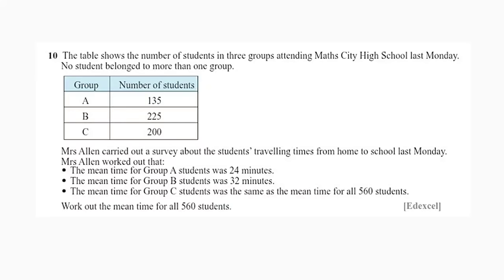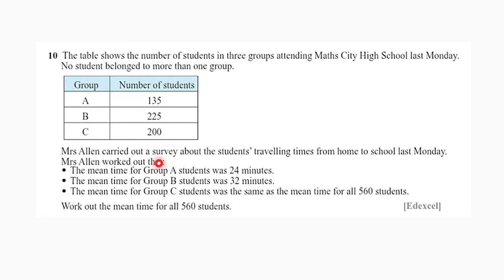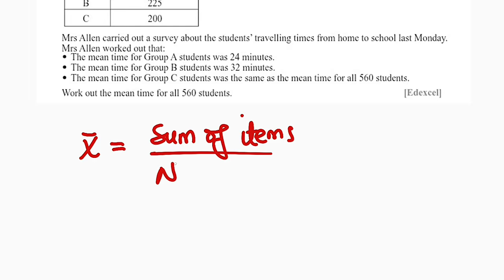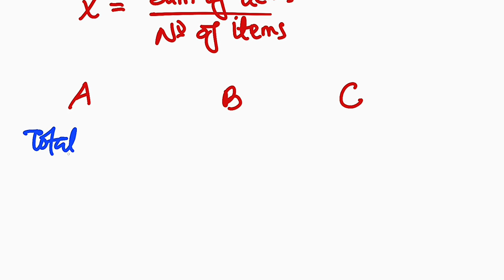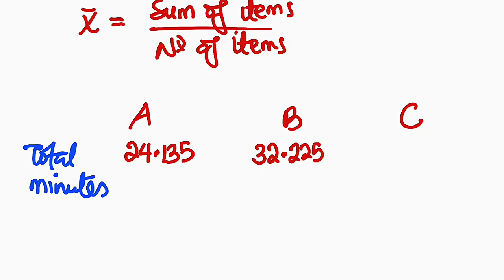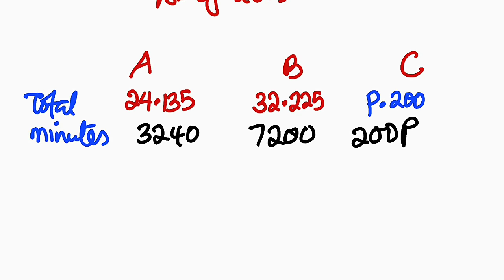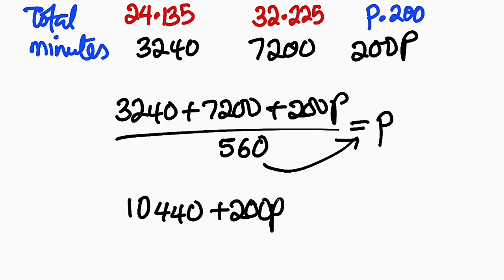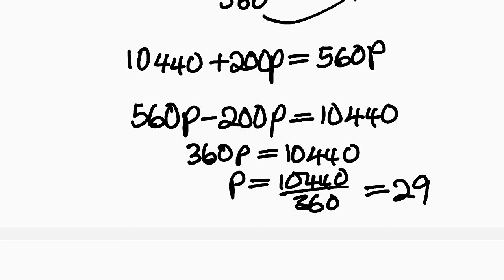Mean Travelling Time for All Students (Weighted Average Problem) | IGCSE question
:The question involves finding the overall mean travelling time for 560 students in three groups (A, B, and C).
You’re given:
The number of students in each group
The mean time for Groups A and B
The mean time for Group C is the same as the overall mean
Using the concept of weighted mean, you’ll form an equation where the total of all individual group travel times equals the overall mean multiplied by the total number of students. Then solve to find the mean time for all students